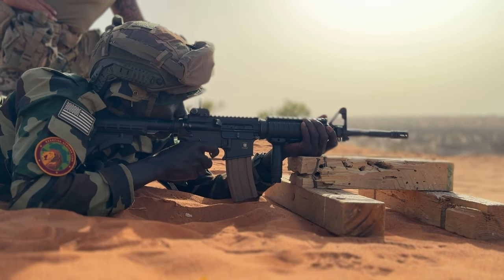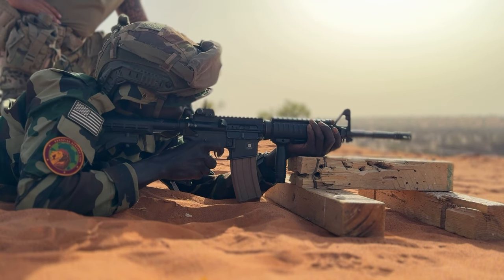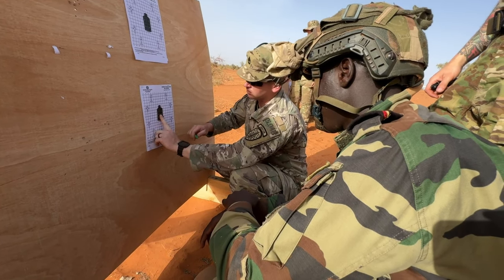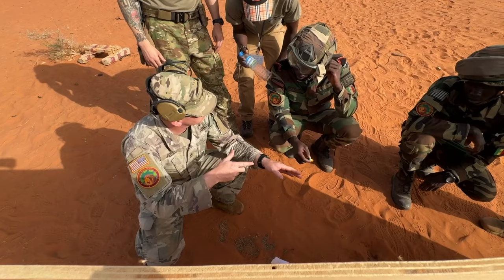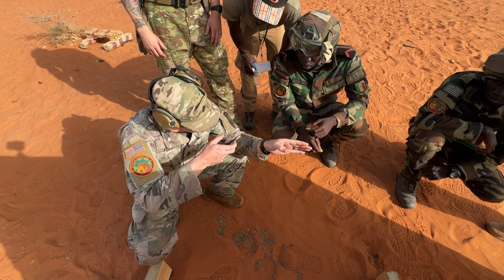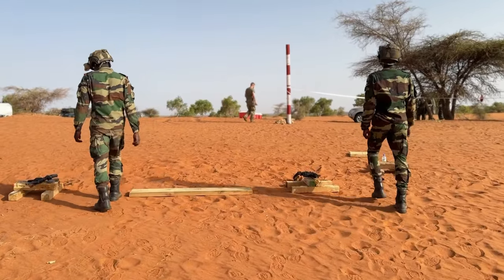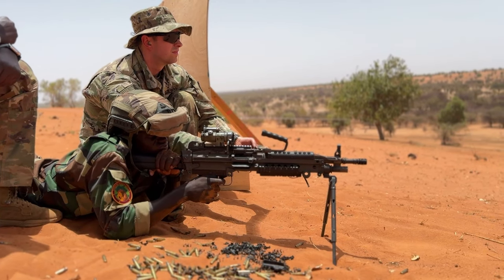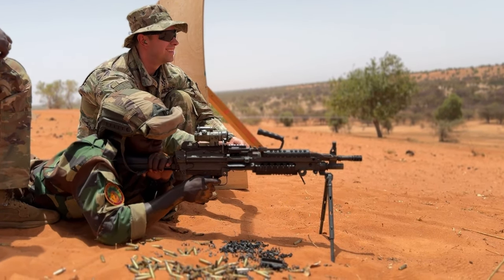Senegalese Soldiers Train with U.S. and Dutch Troops in Live-Fire Exercise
Watch as Senegalese soldiers undergo intense training alongside U.S. Army Soldiers and Royal Netherlands Army troops in a live-fire exercise in Dodji, Senegal. This video captures the action-packed zero and grouping weapons range session, where basic rifle marksmanship skills are put to the test. Witness the collaboration and readiness of these forces as they engage in realistic training scenarios in a challenging environment.

B-Roll: US, Netherlands train Senegalese Armed Forces on marksmanship skills
DODJI, SENEGAL
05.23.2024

Senegalese soldiers participate in a live-fire zero and grouping weapons range led by U.S. Army Soldiers and members of the Royal Netherlands Army in Dodji, Senegal, May 23, 2024. Basic rifle marksmanship training provided Senegalese soldiers with an opportunity to conduct realistic, dynamic and collaborative readiness training in an austere environment. African Lion 2024 marks the 20th anniversary of U.S. Africa Command’s premier joint exercise led by U.S. Army Southern European Task Force, Africa (SETAF-AF), running from April 19 to May 31 across Ghana, Morocco, Senegal and Tunisia, with over 8,100 participants from 27 nations and NATO contingents. (U.S. Army Reserve video by Sgt. 1st Class Nicholas J. De La Pena)

Film Credits: Video by Nicholas J. De La Pena
U.S. Army Southern European Task Force, Africa